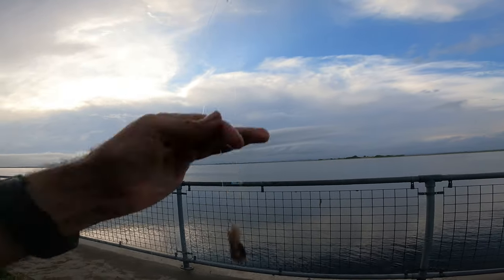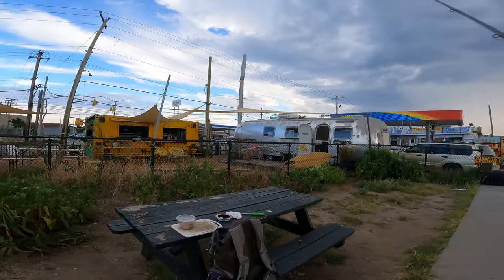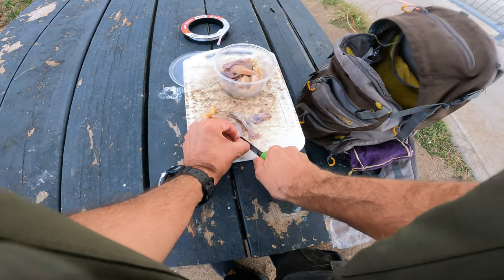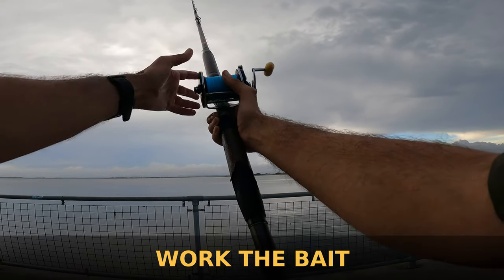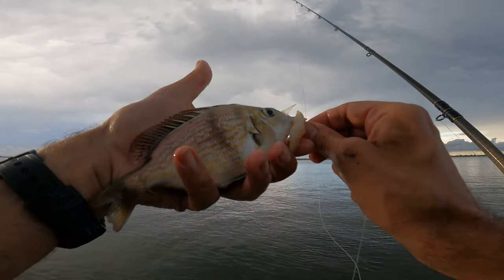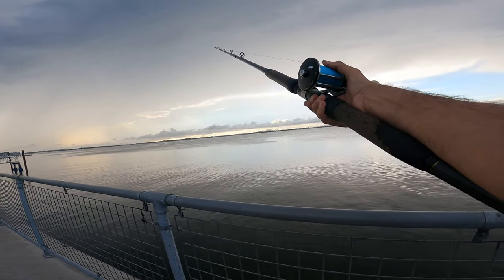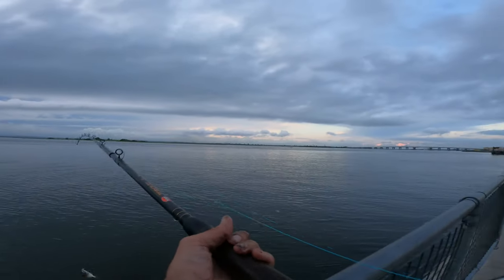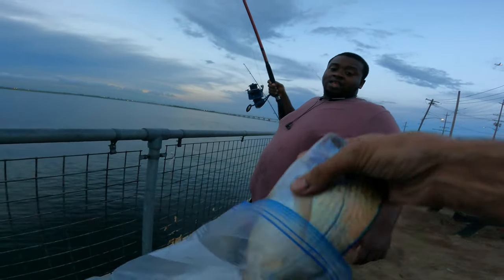Porgies in the Rip - DINNER TIME PORGY - Jamaica Bay Shore Fishing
Porgies in the Rip - DINNER TIME PORGY - Jamaica Bay Shore Fishing.  One of those day.  But all days are those days.  Summer storms and dead seas put me off the beach.  Took a little drive towards another spot driving past this spot and thought takes over.  Pulled over took the gear out and set up.  Had a good feeling.  First cast lots of hits and found some porgies.  Fishing, fishing, fishing.  What we do and a nice dinner size porgy.  Some more fishing, fishing, fishing and another nice porgy.